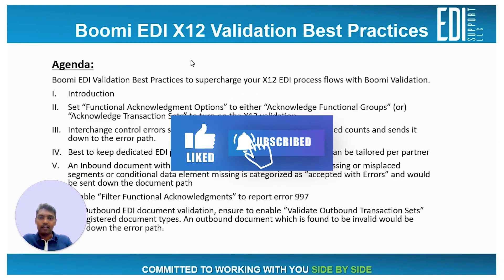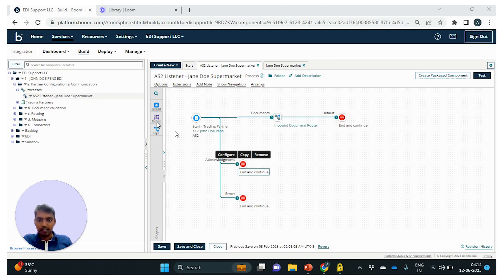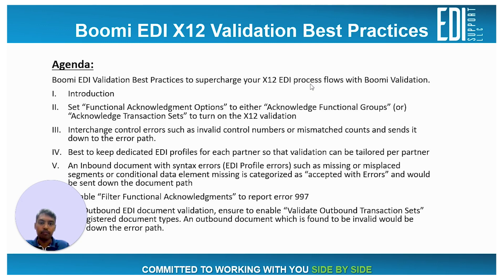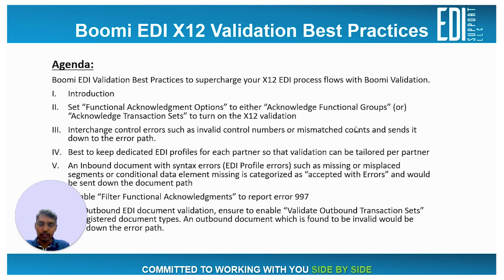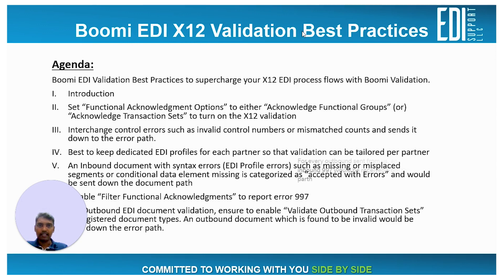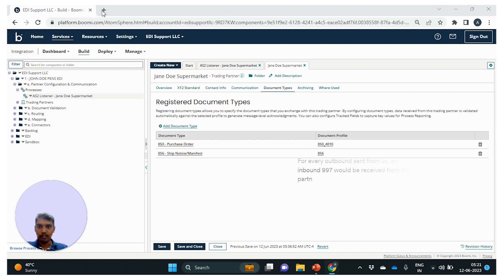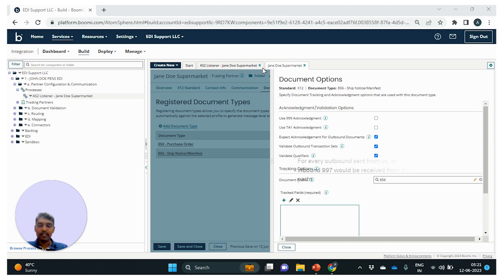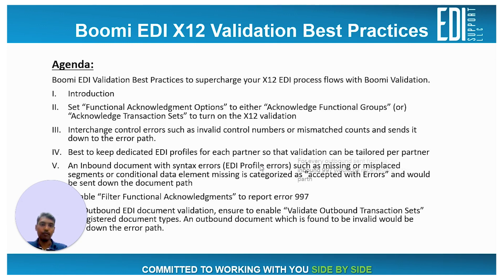BOOMI EDI X12 Validation Explained: Best Practices You Don't Want to Miss!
9 EDI best practices to supercharge your EDI X12 workflows with Boomi validation:

00:00  Introduction & Context
03:12  Functional Acknowledgement Options
04:04  Interchange Control Error Validation
04:39  Syntax Error Validation
06:39  EDI Profile Template Validation
08:03  Validate Qualifier
09:54  Filter Functional Acknowledgements for 997
11:24  Outbound Document Validation

Intro: EDI documents are structured document formats that follow standard rules and guidelines defined in the specifications. Despite our best efforts, it is possible that we receive erroneous documents from the Trading Partner or that we ourselves generate incorrect EDI documents. We must have robust processes in place to report invalid documents so that appropriate remediation can be taken.

1)  Inbound EDI validation is turned ON only when “Functional Acknowledgment Options” is set to either “Acknowledge Functional Groups”(or)“Acknowledge Transaction Sets”. Ensure to enable FA even if the Trading Partner is NOT expecting a 997 in return. Setting this option to “Do Not Acknowledge” would turn off INB EDI validation

2) Boomi Inbound X12 processor rejects a document with interchange control errors such as invalid control numbers or mismatched counts and sends it down to the error path. You can either terminate the execution with the exception shape or report it via an error handler.

3) An Inbound document with syntax errors (EDI Profile errors) such as missing or misplaced segments or conditional data element missing is categorized as “accepted with Errors” and would be sent down the document path. Such invalid transaction sets when sent down the document path can be processed further or stopped from further processing using Is Valid Message Document property check.

4) EDI profile which is referenced in registered document types is used as templates for EDI validation. It is best to keep dedicated EDI profiles for each partner so that validation can be tailored per partner. It is best to import only the segments that are required rather than importing all as keeping your profile slim would avoid unexpected validation errors.

5) “Validate Qualifier” is an optional validation which can be turned on/off when registering document types. When turned ON, the document would be flagged “Accepted with Errors” if a qualifier that is NOT added to the EDI profile is included in the document.

6) Though Boomi has “Filter Functional Acknowledgments” to filter Inbound FA's at the process start, it is best to disable this option so that the document is sent down the document path to inspect if AK5/AK9 segment indicates error or rejection.

7) For Outbound EDI document validation, ensure to enable “Validate Outbound Transaction Sets” in Registered document types. Also, ensure to have appropriate EDI profile referenced as the outbound processor uses the profile to inspect the document for errors.

8) An outbound document which is found to be invalid would be sent down the error path. Document Properties “Outbound Validation Status” and “Outbound Validation Report” can be used to capture the validation errors and passed to the error handler for reporting.

9) Outbound EDI maps does validate mandatory segments, data types and length/size validation, but doesn’t perform segment validation rules.

and learn more.

Have EDI related questions? Join our free EDI-Ask Me Anything discord community to chat with EDI experts from every industry.